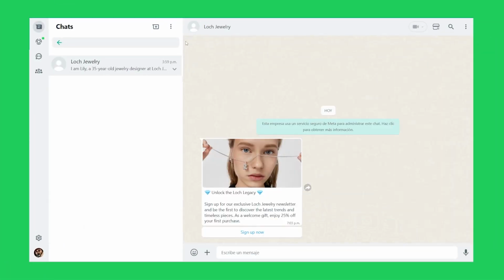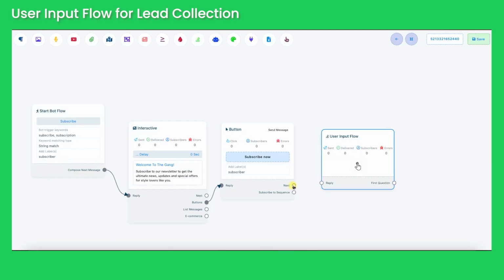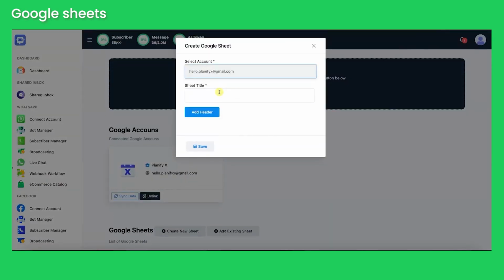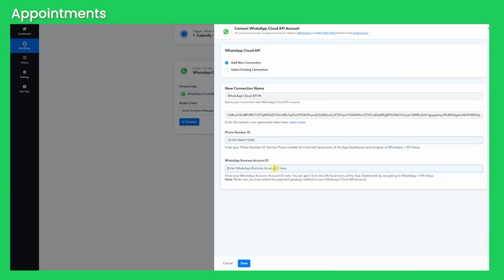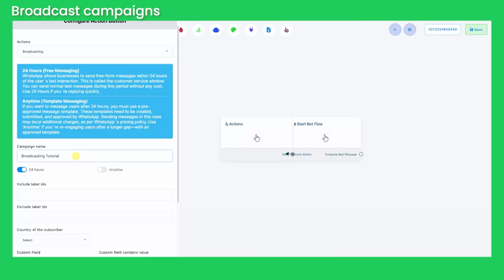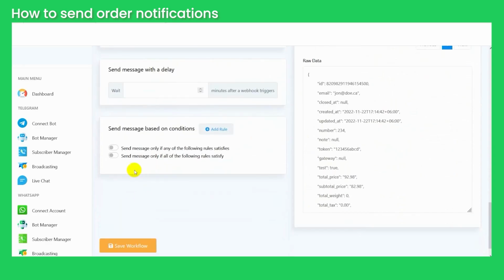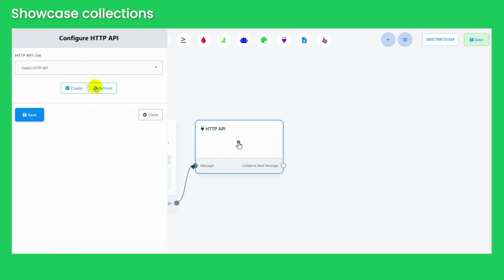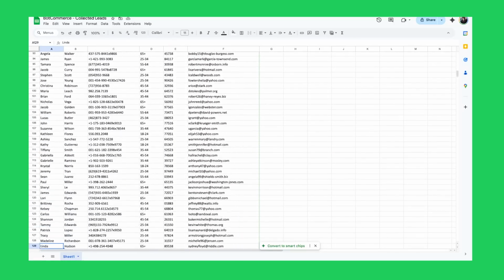عمل صة بستكو للواتساب والفيس والاستقرام والدردشة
طريقة العمل والتثبيت والتشغيل والمواصفات